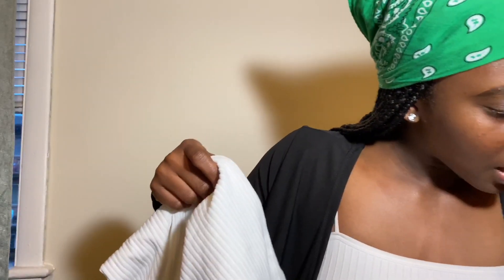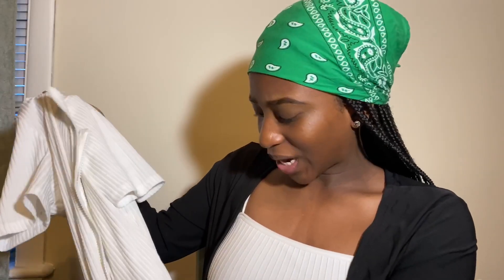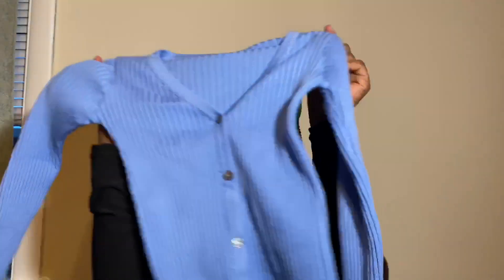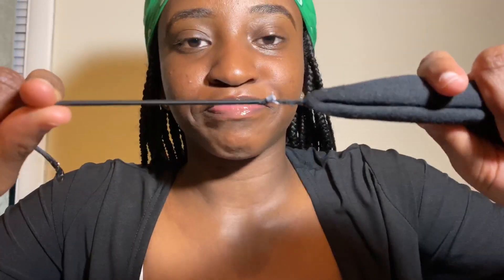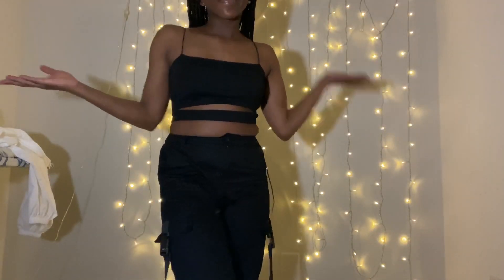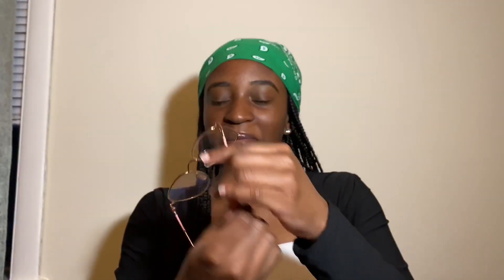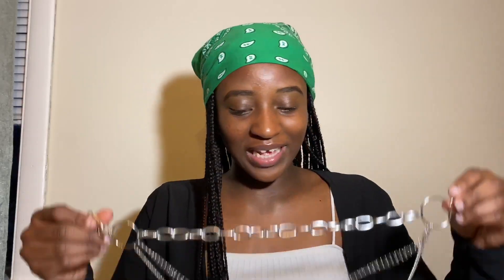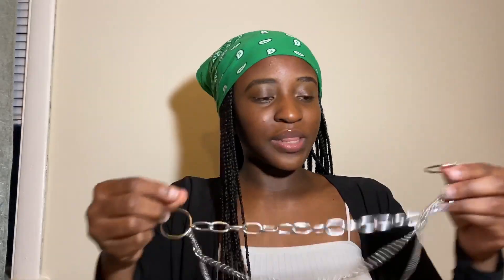AFFORDABLE YESSTYLE CLOTHING HAUL | In depth review of Yesstyle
Hey You! In this video I reviewed YESSTYLE, an Asian clothing website with affordable prices. Check the links to the items mentioned below.

Name: Tolu

Junior in college

SOCIAL
Will Soon be disclosed 💕